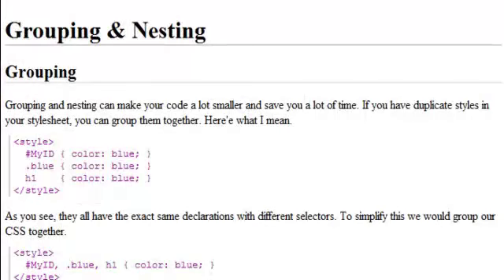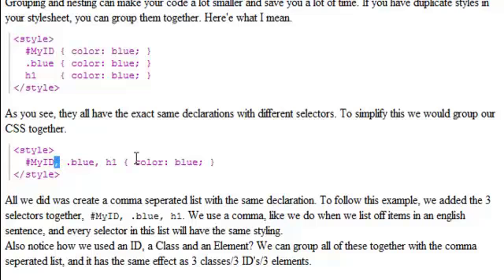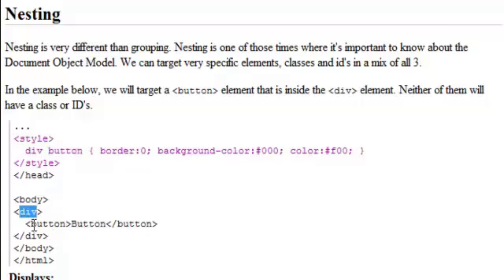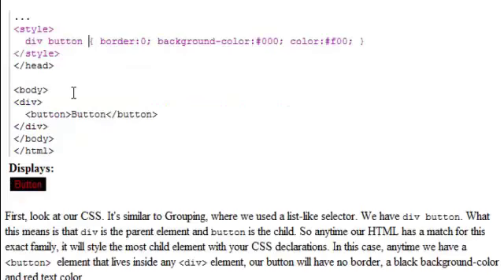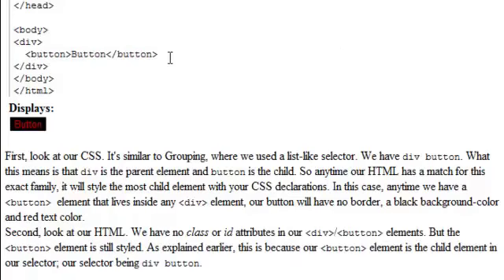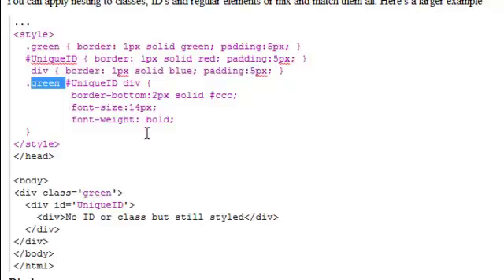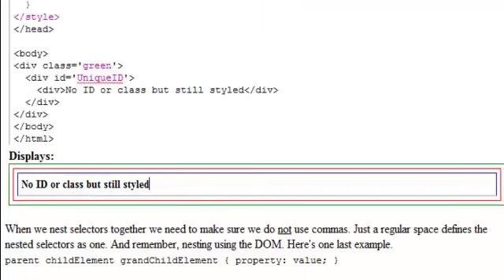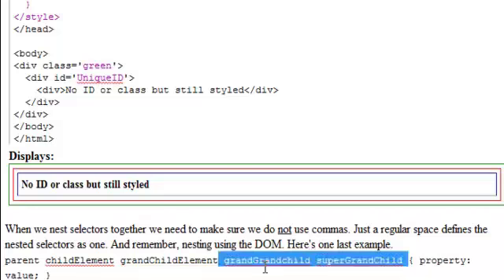Advanced CSS Tutorial | Grouping and Nesting